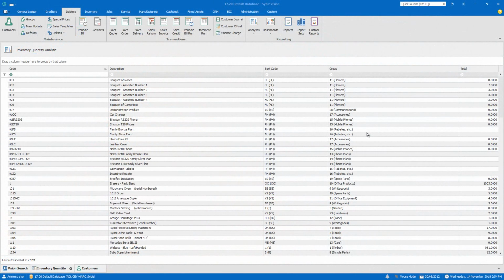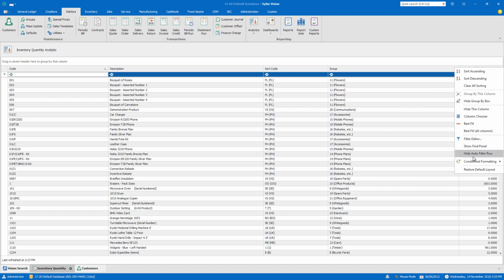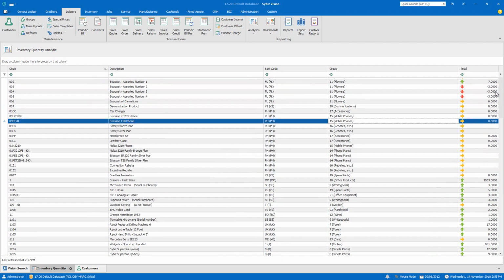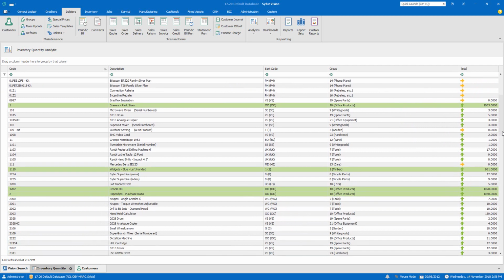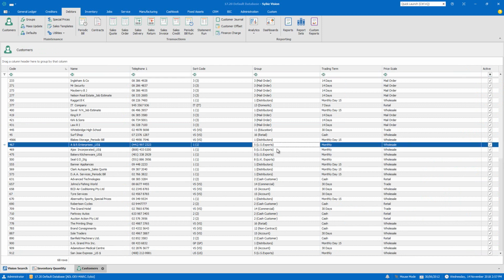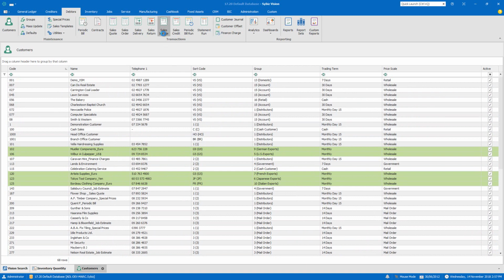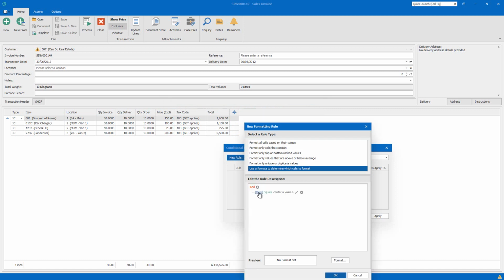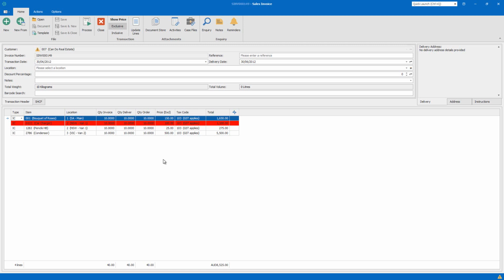Conditional Formatting | Sybiz Vision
Use the power of conditional formatting to visually distinguish your data how you need it. Conditional formatting is available for lists and analytics, including custom analytics.